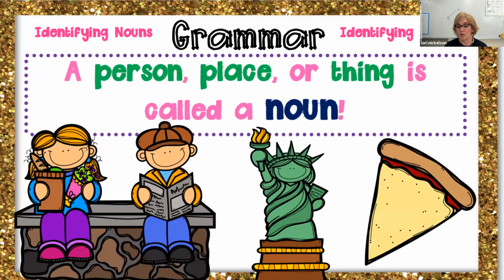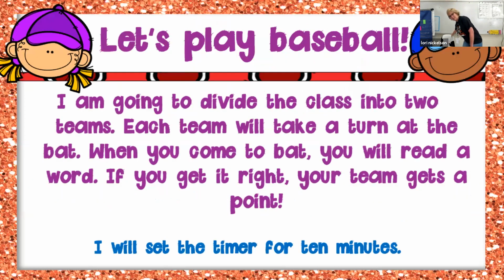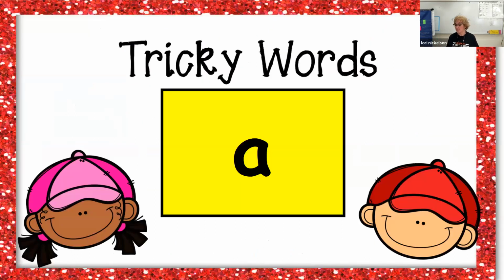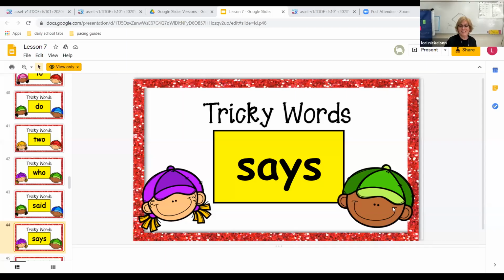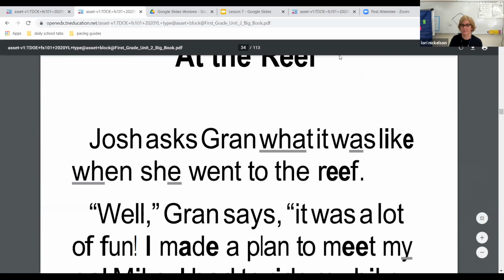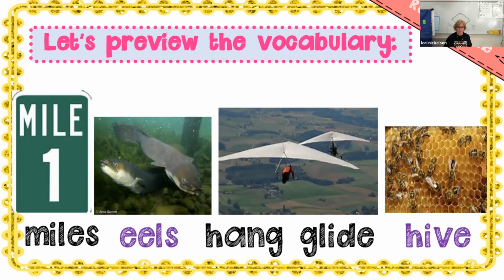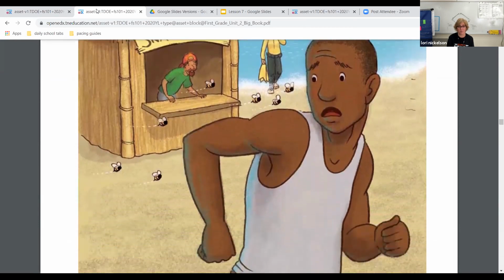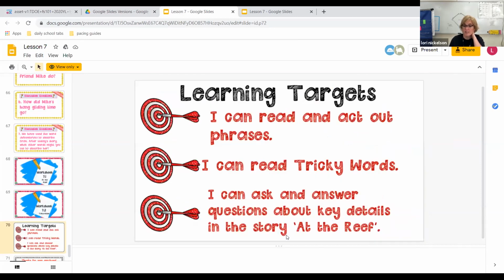unit 2 lesson 7 phonics